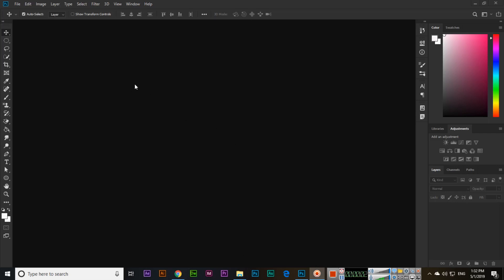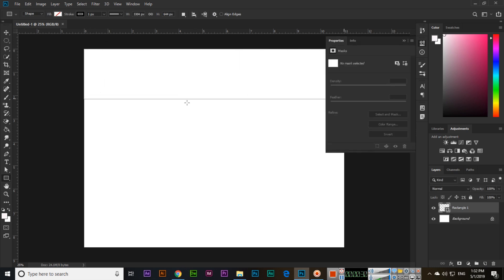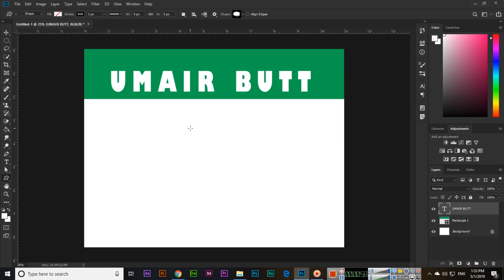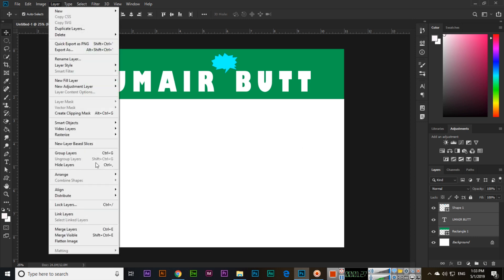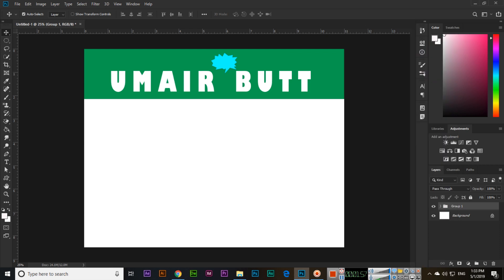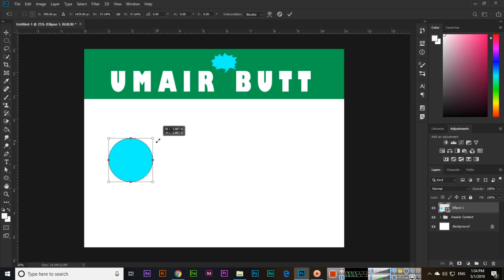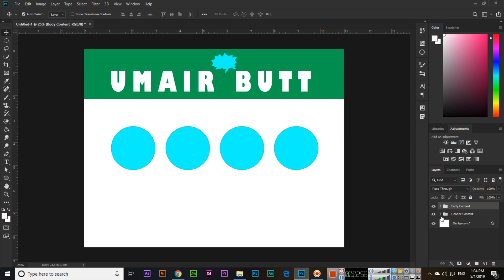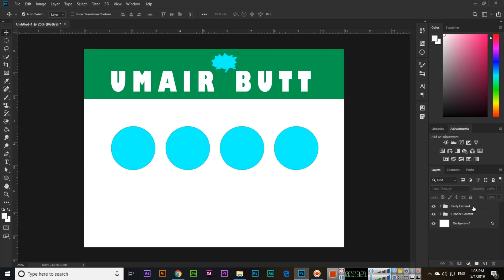Group Ungroup Layers - Adobe Photoshop CC 2019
In this video, you can learn how to make a group of few layers in adobe photoshop cc 2019. Also, learn how to ungroup the group layers. So basically learn both option group and ungroup in Photoshop.